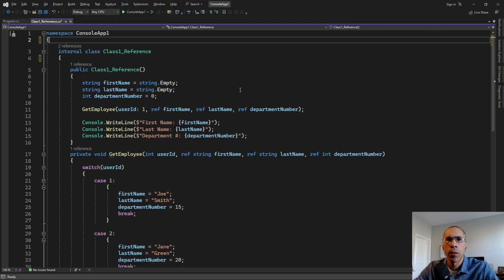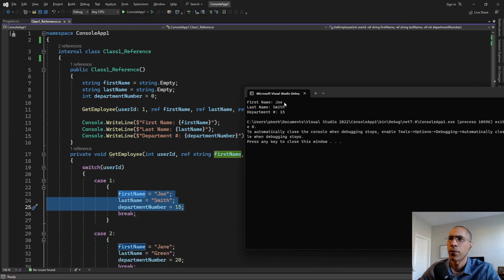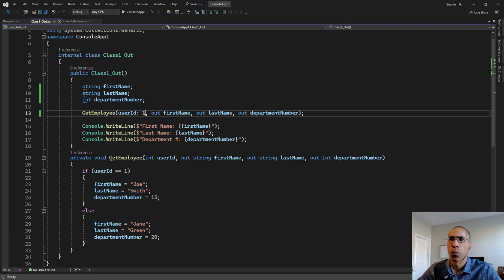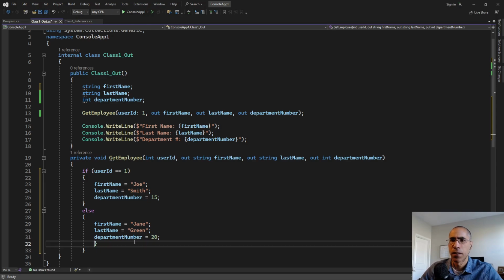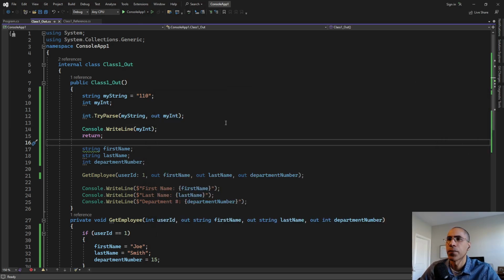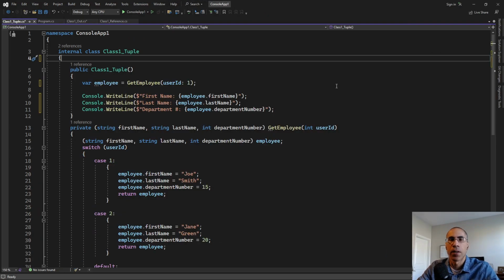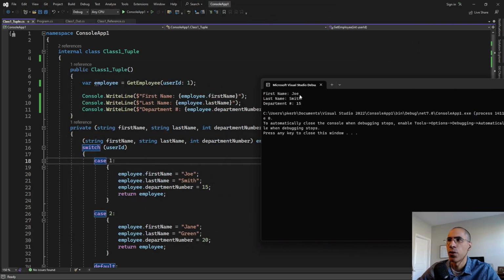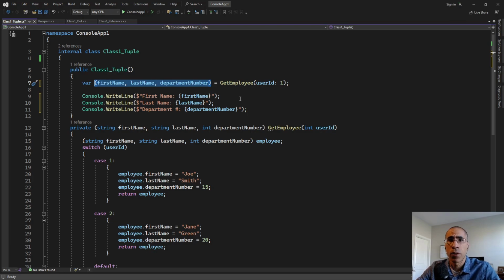Returning Multiple Values in C# - Is It Worth The Effort?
In this video, we'll explore the concept of returning multiple values in C#. We'll dive into the world of C# Tuples, out keyword, and ref keyword, and examine the benefits and drawbacks of using ref parameters. But the question remains, is it worth the effort? We'll discuss the scenarios where returning multiple values makes sense, and how to implement it efficiently in your C# code. Whether you're a seasoned developer or just starting out, this video will give you a comprehensive understanding of returning multiple values in C# and help you decide if it's worth the effort in your projects.